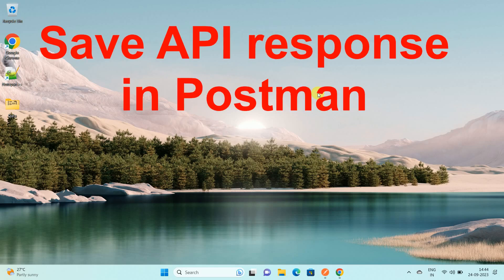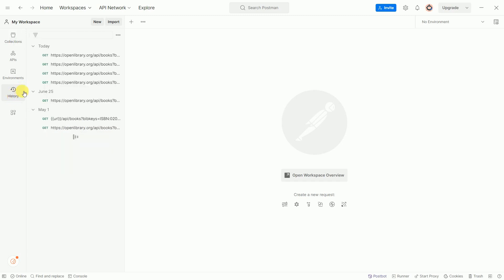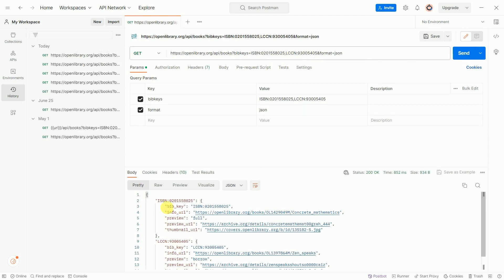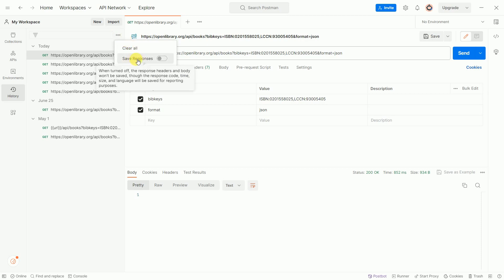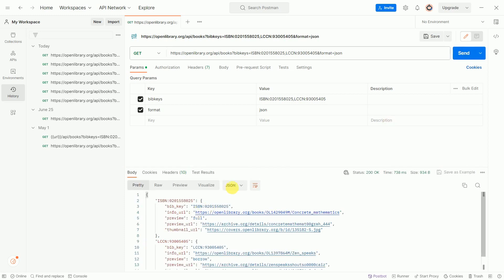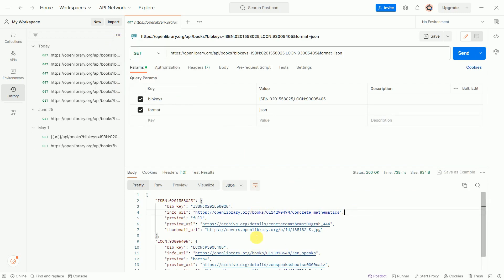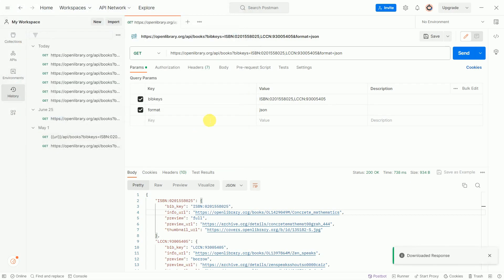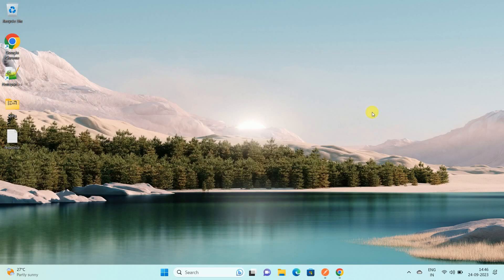How to save API response in Postman ?